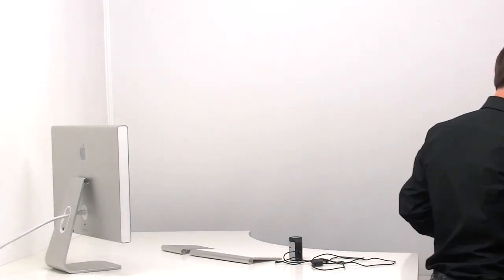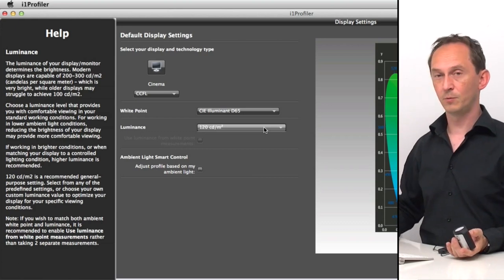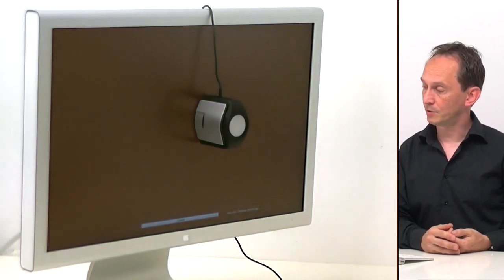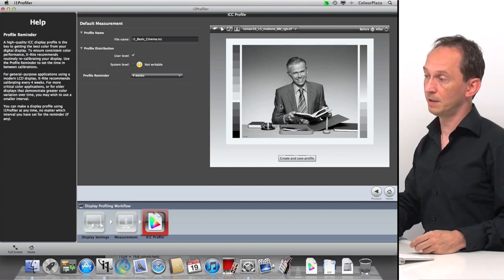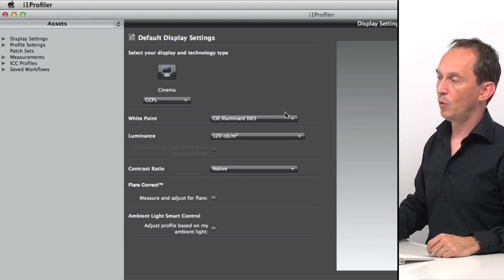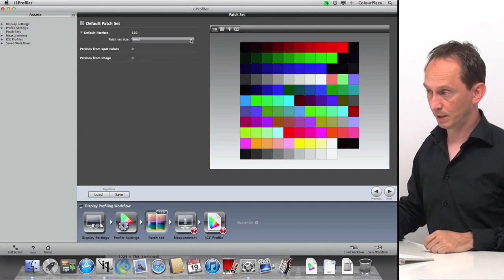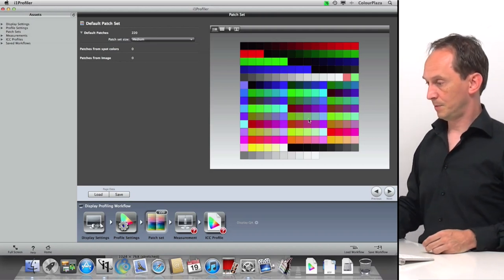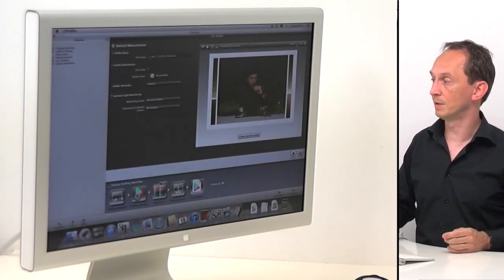i1DisplayPro Display Calibration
This video shows how to usei1Profiler Display Pro to create an icc profile for your display and explains the settings.